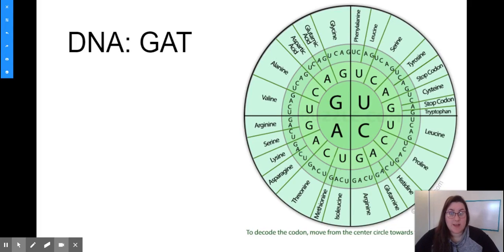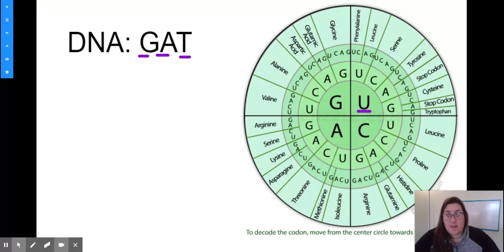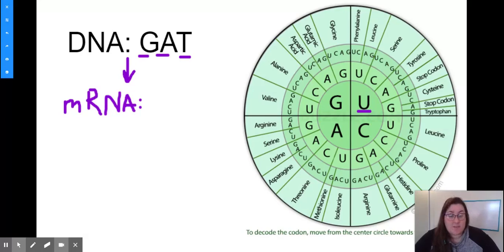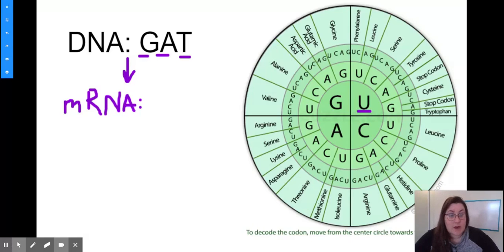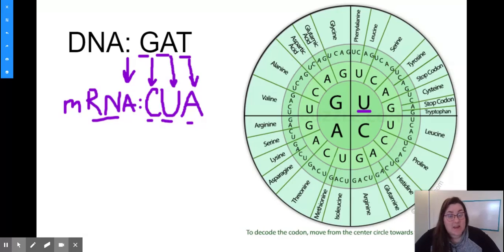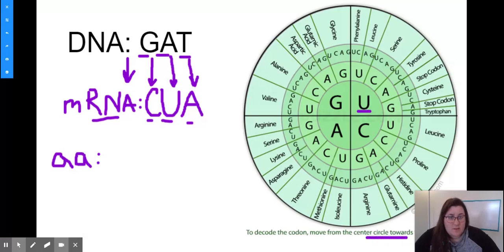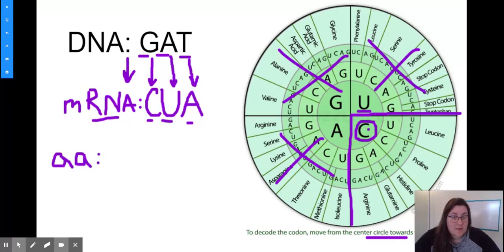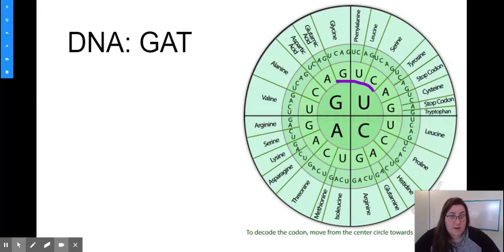Protein Synthesis Codon Chart How To